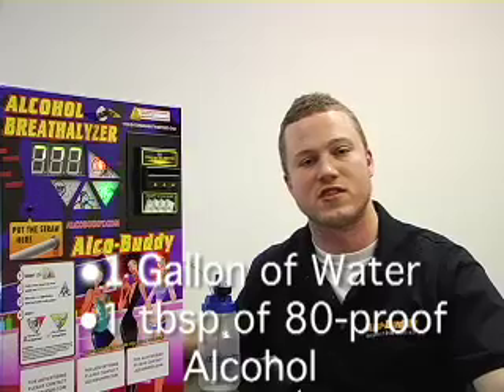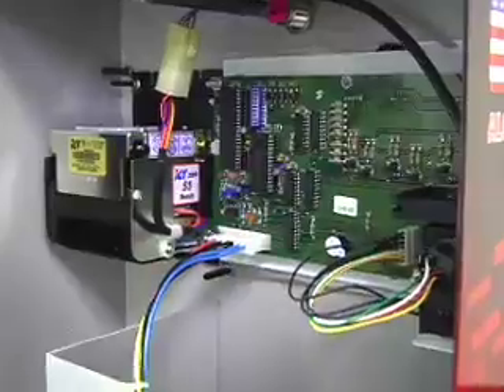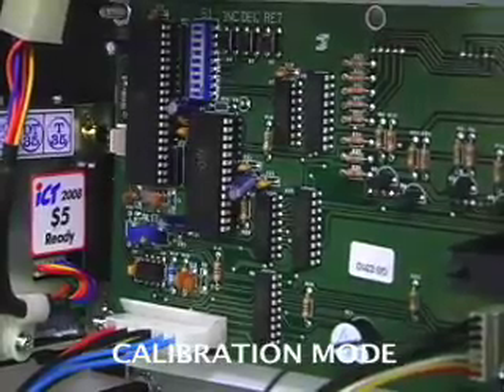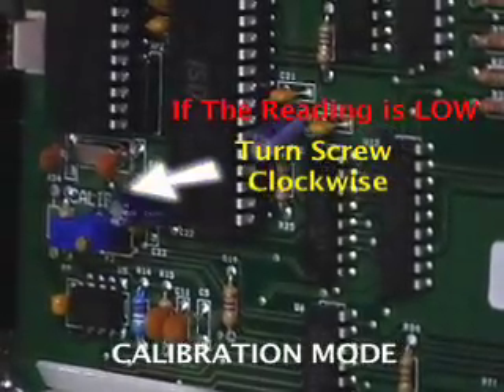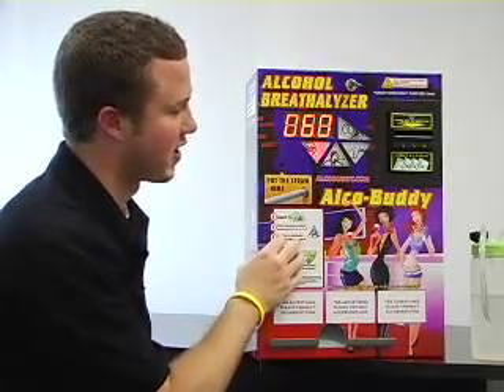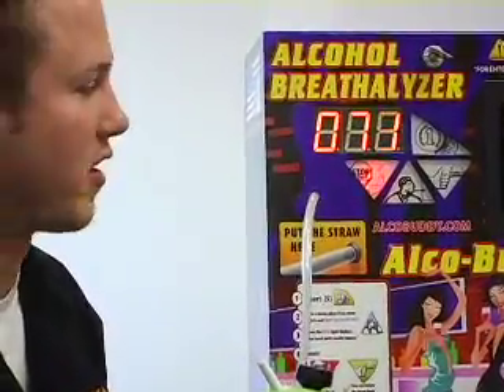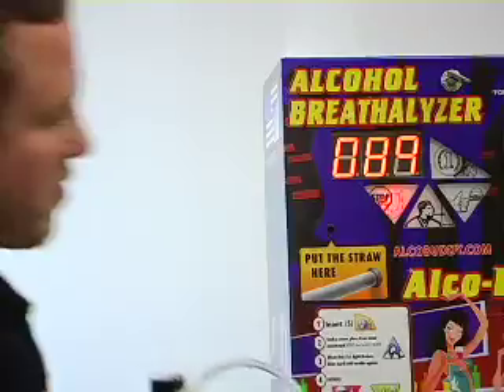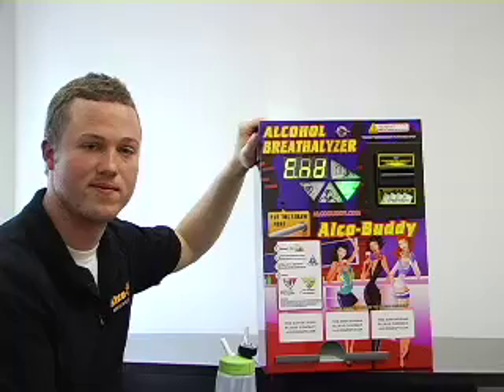Alco-buddy Calibration Video